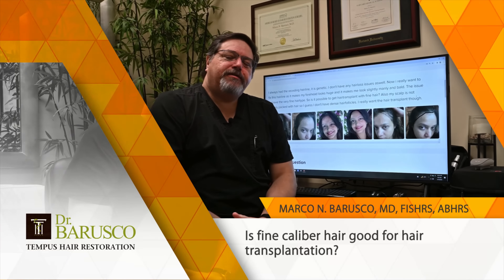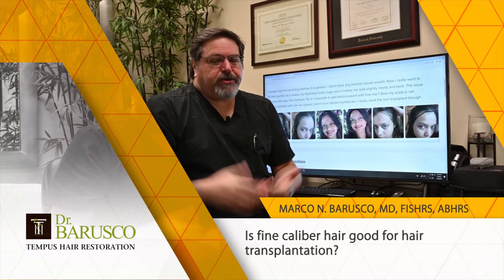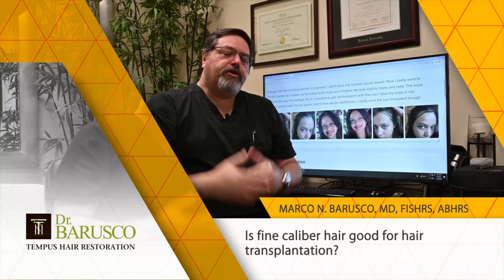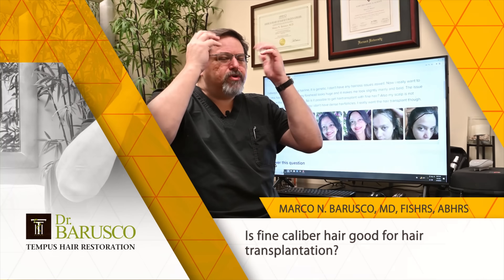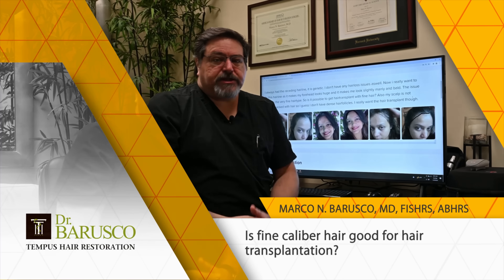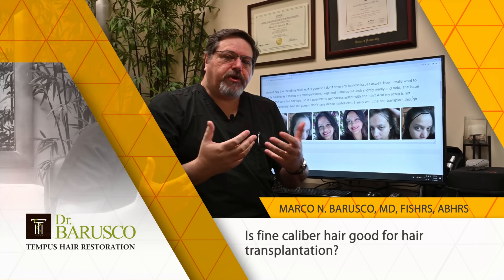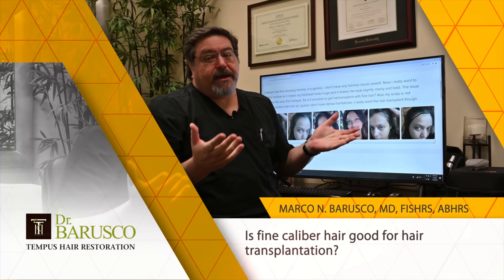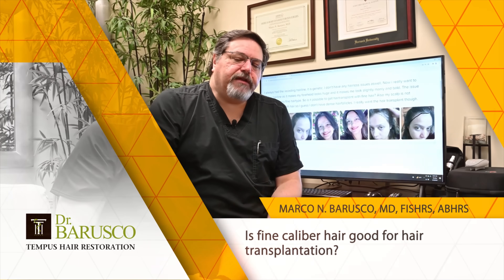Is fine caliber hair good for hair transplantation?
Yes. Fine caliber hair can be used for hair transplantation. In your situation specifically, fine hairs are actually great, since they will provide very soft, natural results for your temples. The only negative with fine caliber hairs is that they don't have as much mass, so to create the appearance of fullness, more hairs are needed in comparison with coarse caliber hairs, which can provide more density. The flip side of this is that fine caliber hairs look more natural easier with a hair transplant in comparison with coarse hairs, which can be more obvious if not transplanted with perfect technique.